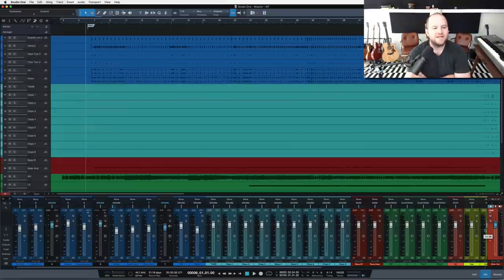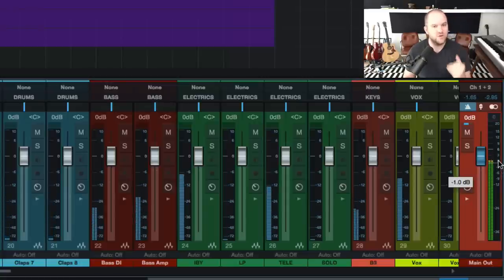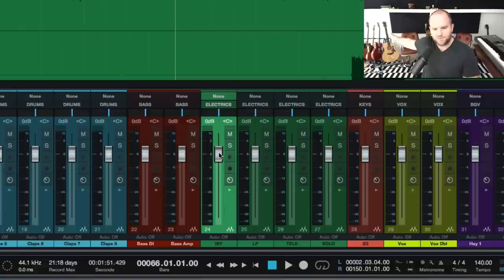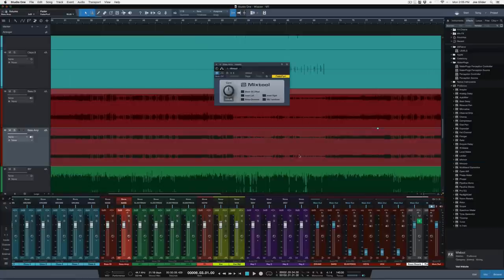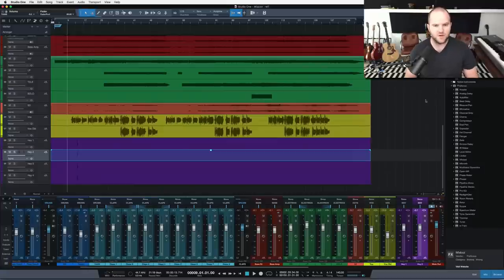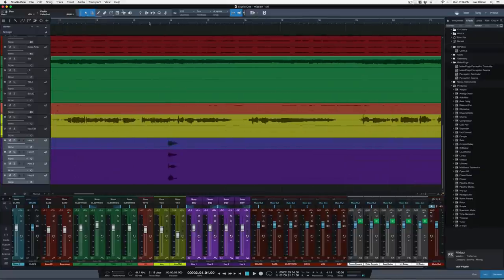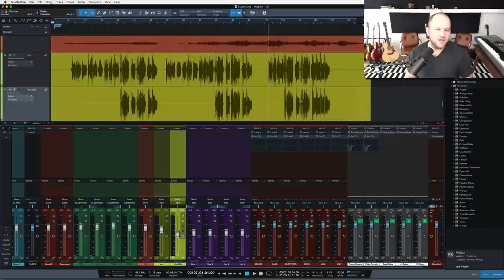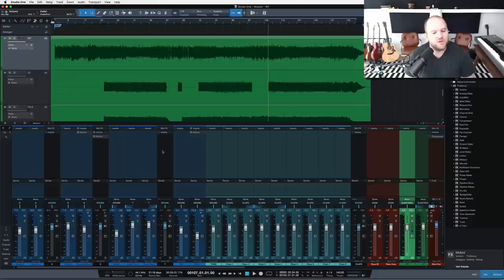The All-Important Static Mix | Mix Together [3]